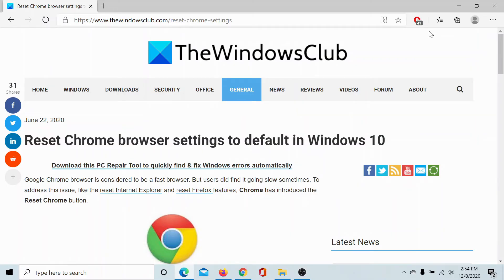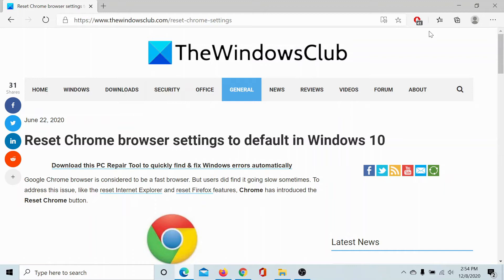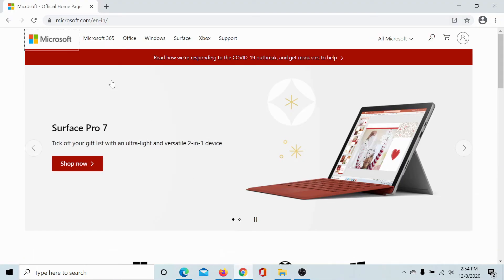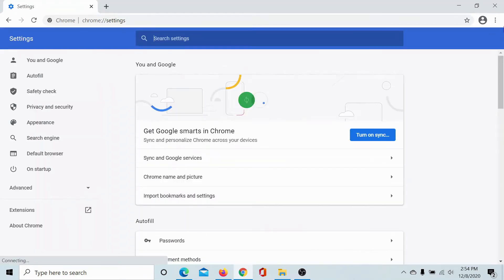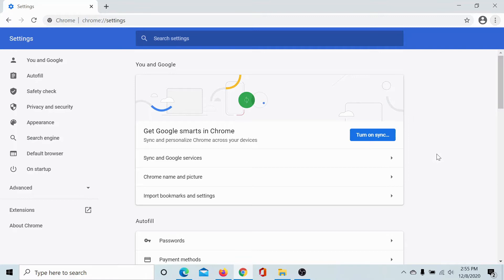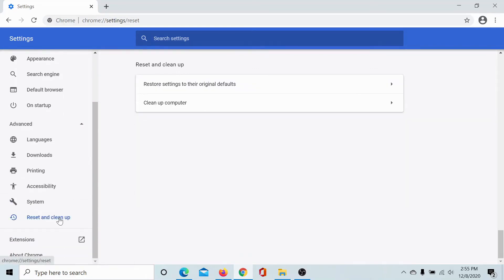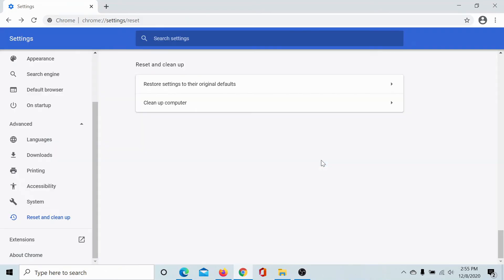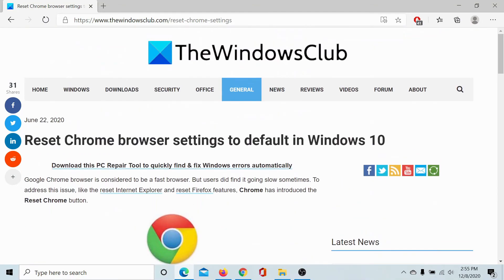Reset Chrome browser settings to default in Windows 11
To reset or restore Chrome settings to default in Windows 11/10, do the following:

1] Open Chrome

2] Type chrome://settings in address bar

3] Hit Enter

4] Scroll towards the end and click on Advanced settings

5] Toward the end, you will see Restore settings to their original defaults

6] Click on the button to restore to open the Reset settings panel

7] Click on Reset settings button